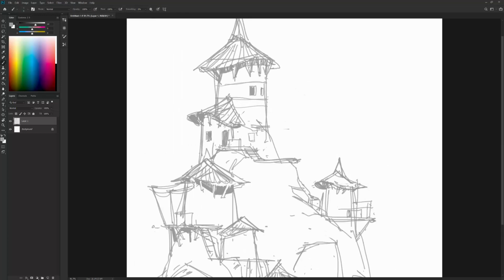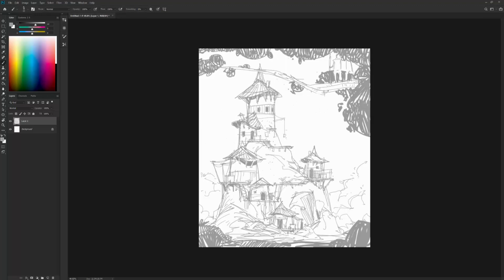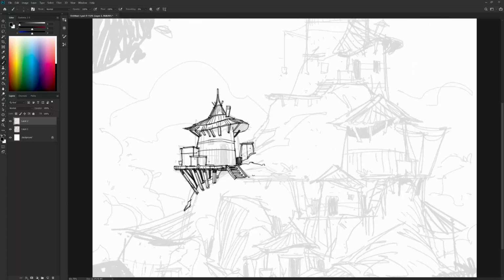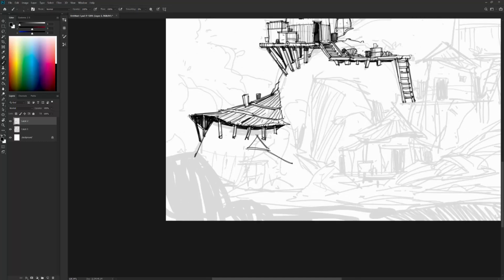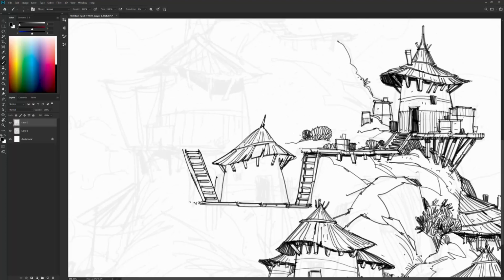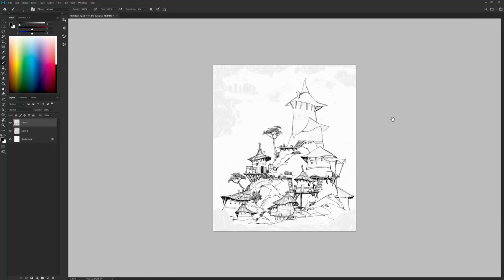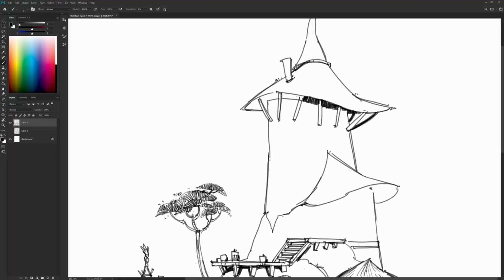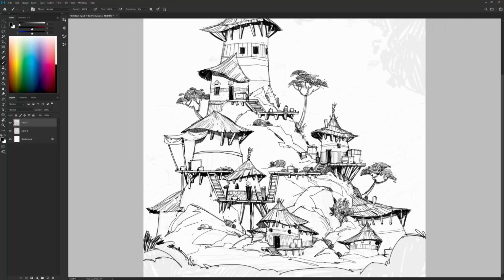Lineart process - Tribe Village (casual talk)